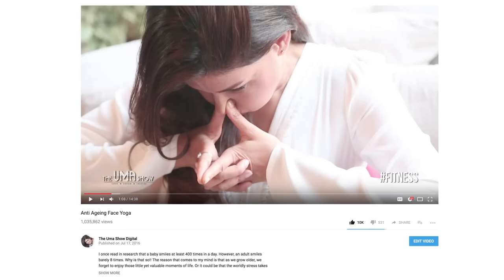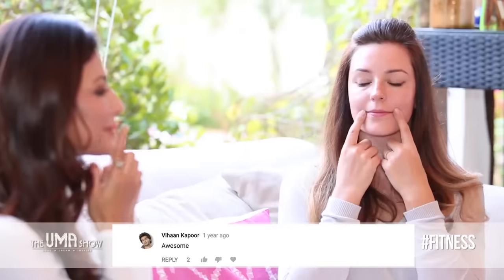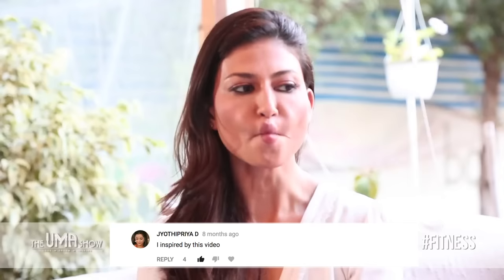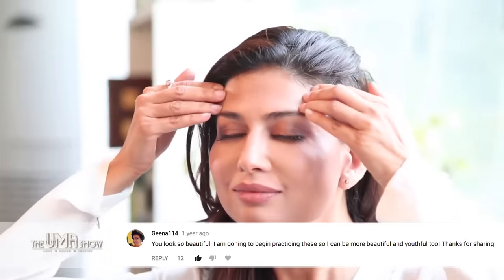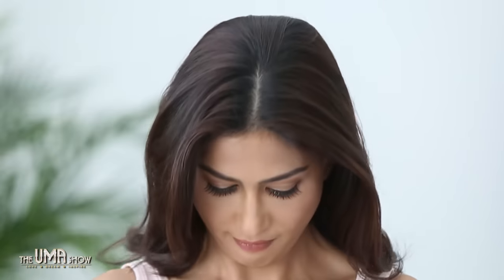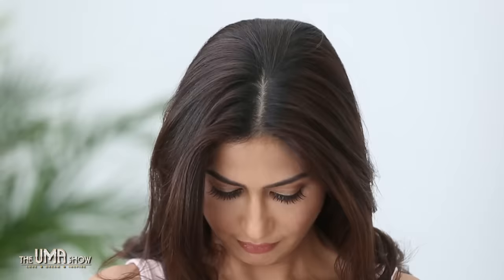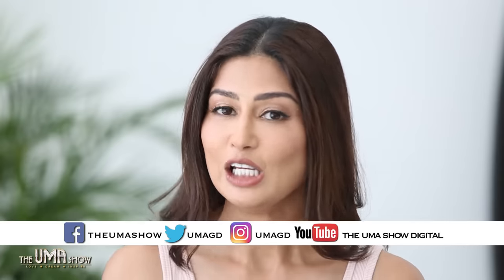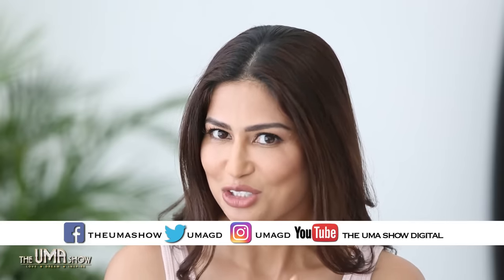Anti Ageing Face Yoga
Online Courses
Learn FAce yoga and Face Massage

Hate to go under the knife or needle? Then say no to anti-ageing facial surgeries and discover the magic of facial yoga! I have come forth today to share these awesome facial yoga techniques with you, because facial yoga has been a subject I have been covering in my videos quite often; and I had received more than a million views from my viewers on one of my previous facial yoga videos! Considering that facial yoga is something my tribe is so fond of, I thought why not have some more cool videos on this superb beauty regimen and motivate my viewers to make it a part of their lives. So to begin with, facial yoga has been a part of my daily routine for almost a decade now, and I must say, I have seen some mind-blowing results with facial yoga techniques—not only do I look younger but I also have a plump and firmer looking skin!

Among its many benefits, facial yoga helps in slowing down the aging process, makes you look younger and beautiful, smoothens wrinkles, relaxes your eyes, helps with headaches, lifts your mood and most importantly, boosts your overall confidence. Additionally, facial yoga encourages the production of collagen—the protein that keeps skin elastic and gives it a plump, youthful feel. Imagine how amazing it could be if you could have all these benefits in just 3 to 4 minutes every day? Yes, you heard it right! 3 Minutes….That’s all you need to meet a younger you. So get ready and start with these few exercises…

Puff up your cheeks
Fill your mouth with air and shift the air from the left cheek to the right cheek and then vice versa. Do this for 30 seconds and then gently release the air. This exercise will help in strengthening your cheeks and making them look firm.

Pout
Pout.. .pout.. .pout! All you have to do is pout a few times as if you are kissing and you can have those amazing younger looking cheeks.

Stick your lips together
Press both your lips together like you do after you apply lipstick and smile. Get those pink lips and firmer cheeks with this magic move!

Chin lift
Tilt your head upwards looking at the ceiling. Tighten your lips and protrude them forward as if trying to kiss the ceiling. Hold on to this position for a few seconds and then release slowly.
This exercise will help that double chin disappear…!

Forehead exercise
Place the fingers of your right hand on your mid forehead and look up while keeping your face straight. Now move your eyebrows in the upward and downward direction. Repeat a few times to release stress and tension in the forehead muscles.

Neck exercise
Start with keeping your head straight. Now look towards your right and then move your head in front to look straight. Now repeat the same motion towards your left side. Repeat a few times to have a firm neck and release stress from your neck nerves.

Tap it!
Tap your fingers gently under your eye and keep tapping while moving towards your forehead and then do the same in reverse direction. Reduce under eye sagging and dark circles while this move works under your eyes.

Roll your neck up and down
Keep your head straight. Look down at the floor while moving your neck in the downward direction and then look up at the ceiling. Repeat this motion a few times to have a firm jaw line and ease stress in neck muscles.

So all you need is a daily investment of 3 to 4 minutes in this beauty regimen and trust me, you will see a transformation! We cannot stop ageing, but we can slow down the process and age gracefully. So let’s do it together. I promise you, I will be coming out with more videos that will help you achieve your beauty goals. Until then, stay in touch.

Have you tried facial yoga before? If yes, what results have you seen? Do write to me.
Looking forward to hear from you.

Uma